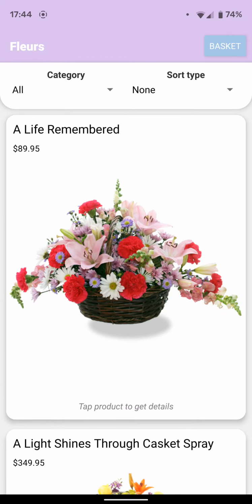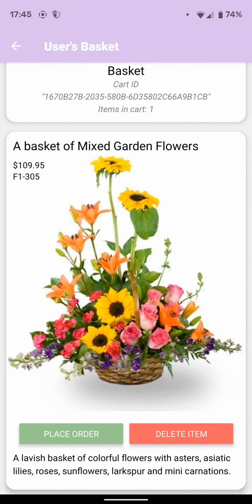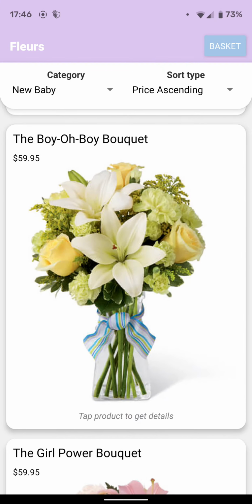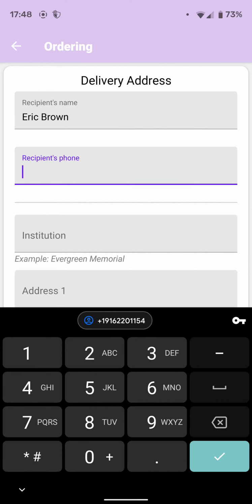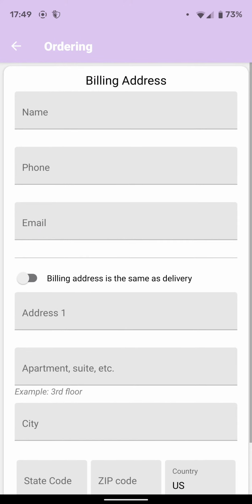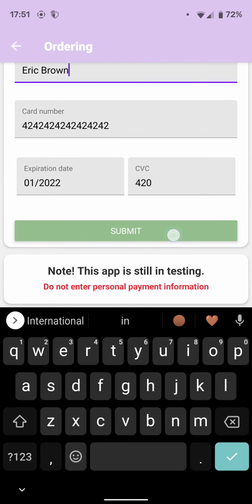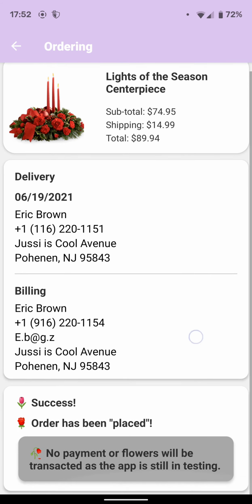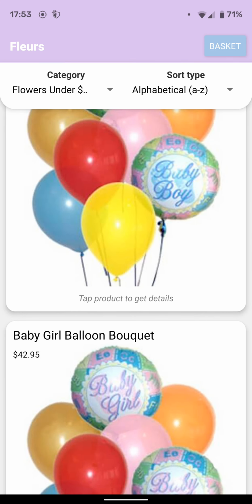fleurs Screen cast 🌺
TAMK Mobile App 1 class project.

Created with React Native using the Florist One API.

FloristOne API still has me in the test phase as I haven't applied to leave the testing phase. This means all orders placed don't actually go through so the user doesn't have to worry that they are actually purchasing or ordering flowers when messing with fleurs.

This app took me at least 100 hours to complete and there's still many features I would like to add to it!